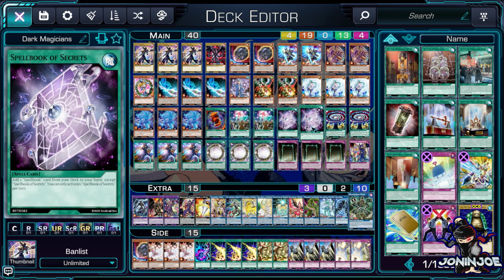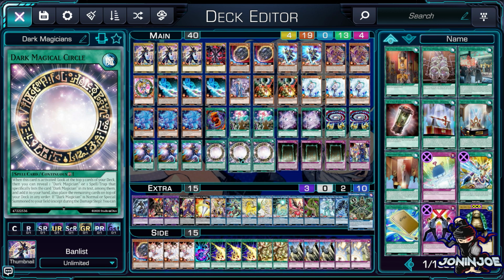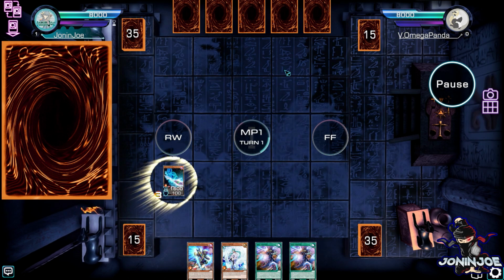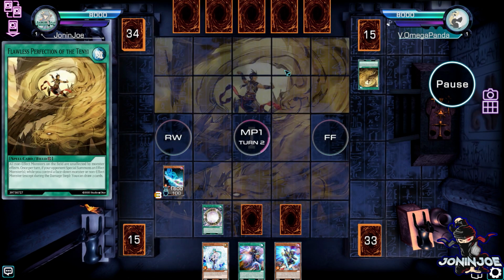Dark Magician Deck and Replays 2021! [YGO Omega Beta]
Forgot to mention my cool "Final Duel" background during duels. Fits the theme of the video perfectly. I tried to minimize the Dragoon replays since we all know how busted and how many games he can end on his own sometimes but do try to go for him when you can.

Dark Magician x3
Red-Eyes Black Dragon
Nibiru, the Primal Being x2
Fantastical Dragon Phantazmay x2
Apprentice Illusion Magician x2
Dark Magician Girl
Magician's Rod x3
Spellbook Magician of Prophecy
Droll & Lock Bird x2
Effect Veiler x3
Magicians' Souls x3

Red-Eyes Fusion
Spellbook of Knowledge x2
Spellbook of Secrets x2
Secrets of Dark Magic x2
Soul Servant x3
Dark Magical Circle x3

Eternal Soul x3
Magicians' Combination